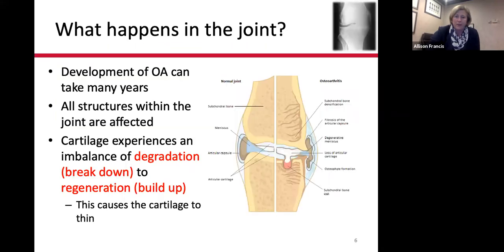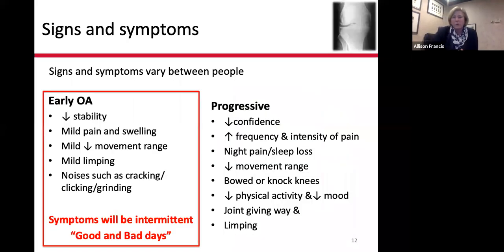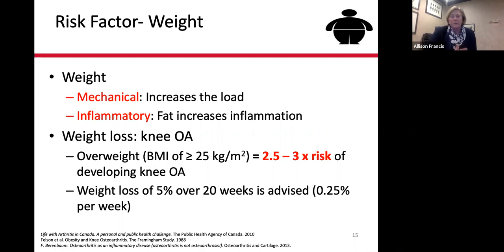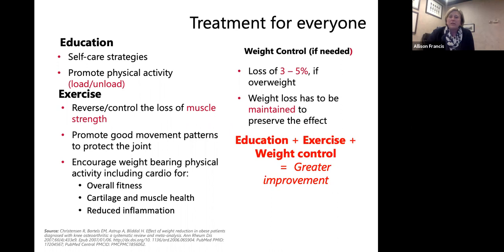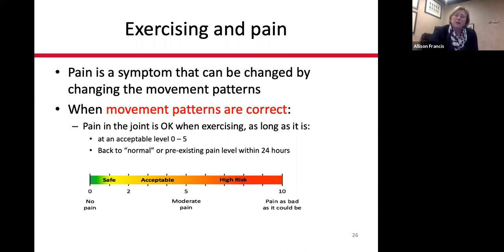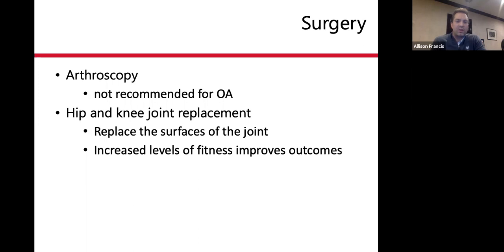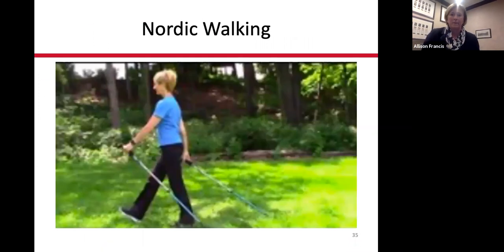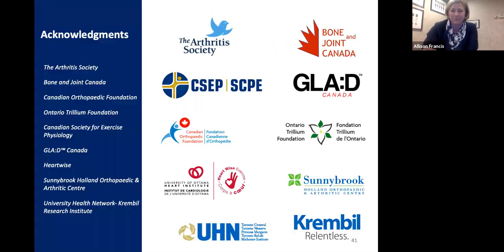Health & Wellness Session - Managing Hip and Knee Osteoarthritis During a Pandemic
In this talk, physiotherapists Allison and Jeff will describe best practices for management of hip and knee osteoarthritis. They will provide real time resources to support your activity during the pandemic and provincial lockdowns. They will also detail the Good Life with osteoArthritis in Denmark (GLA:D®), an education and tailored neuromuscular exercise program developed specifically for hip and knee OA. The program is unique because it targets movements in everyday activities and is suitable for people with very early to severe OA.  Join Kristen, Jeff and Allison for this informative and interactive talk and let us help you continue to lead an active and healthy lifestyle!